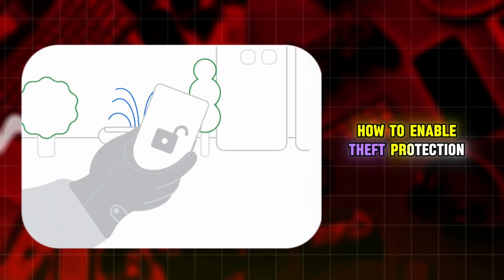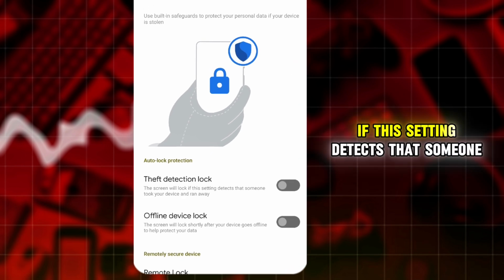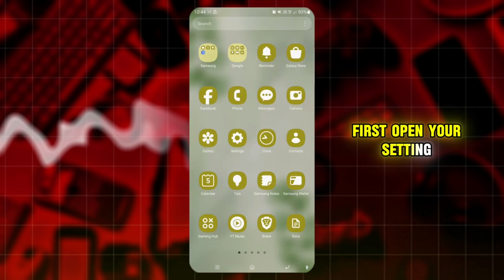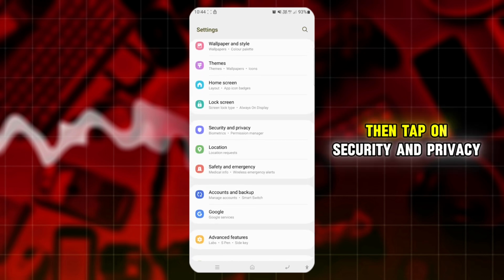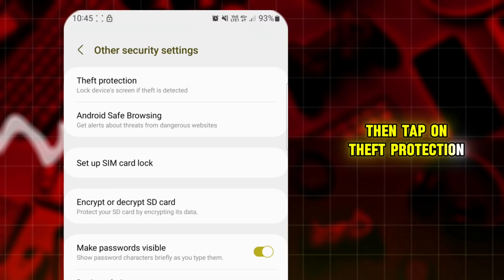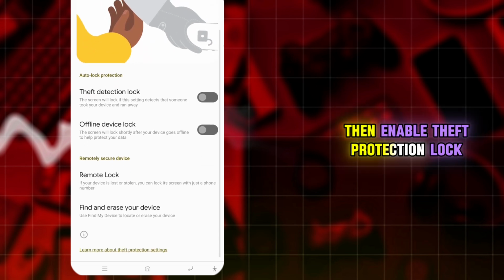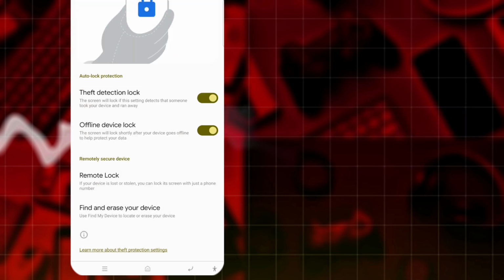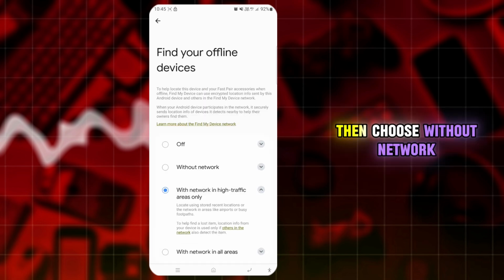How to Enable Theft protection Your Android Device | how to turn on theft protection on android 15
Theft protection
Use built-in safeguards to protect your personal data if your device
is stolen
E
Auto-lock protection
Theft detection lock
The screen will lock if this setting detects that someone
took your device and ran away
Offline device lock
The screen will lock shortly after your device goes offline
to help protect your data
Remotely secure device